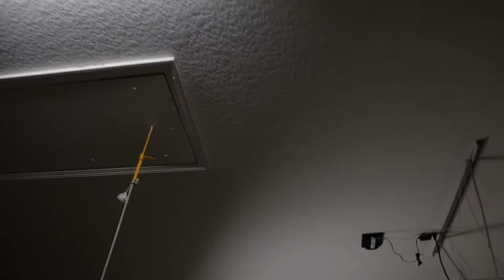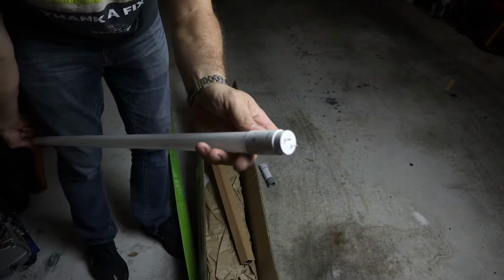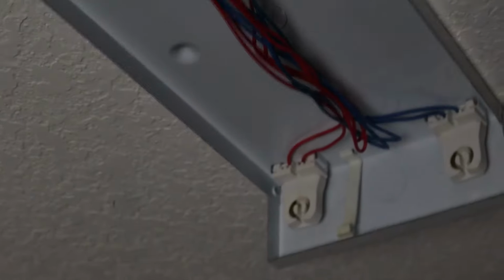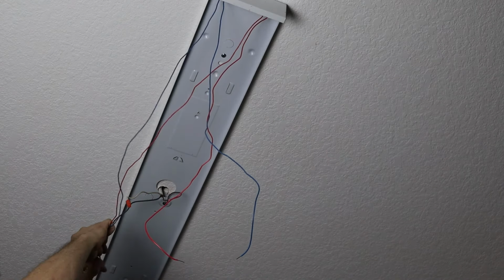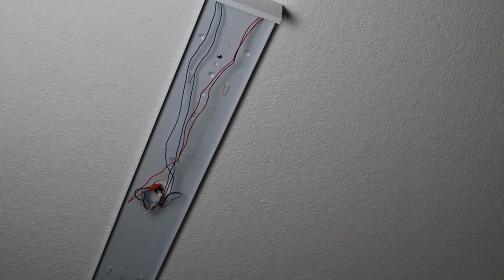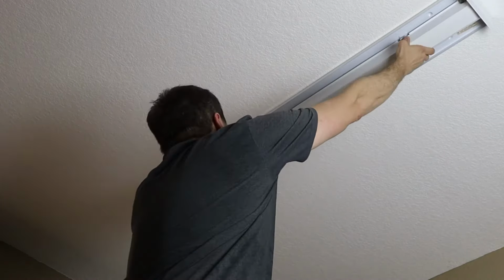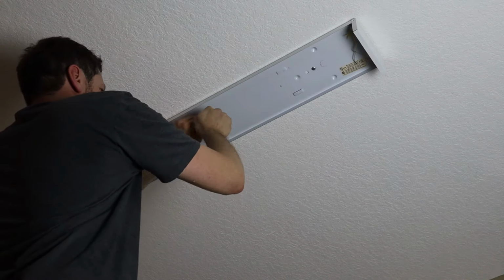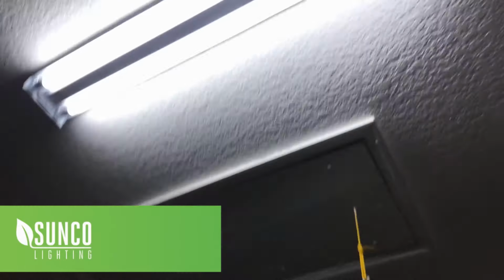Flourescent to LED Conversion (Ballast Bypass)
It is super easy to do a Flourescent to LED conversion on your shop lights to completely remove the need for ballasts. Since I built my house in 2007, I have been fighting with the ballast and bulbs. No matter how much I spend on the ballasts or bulbs, they never seem to last very long. I have been on a mission to replace every bulb in my house with LEDs. It's time to show you how to replace your traditional ballast fluorescent bulbs with LED ballast bypass bulbs made by Sunco Lighting.

Here are the parts you'll need for this project:

Sunco T8 LED Ballast Bypass Bulbs
Wire Clippers

Shop Jeremy’s favorite tools and great products:
► From Amazon

For instant updates check out the links below and FOLLOW me on social media where you can stay up to date on new episodes and what other craziness is going on in my life